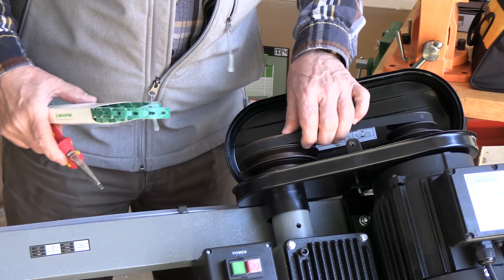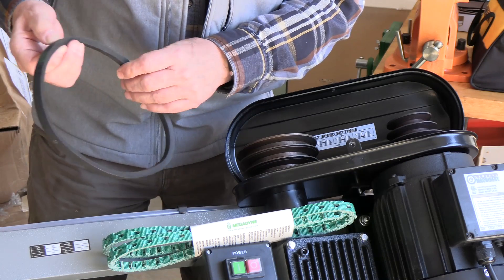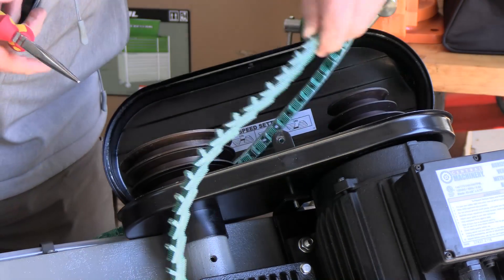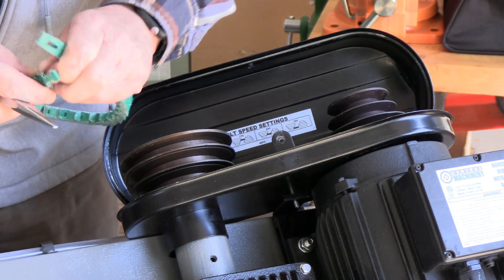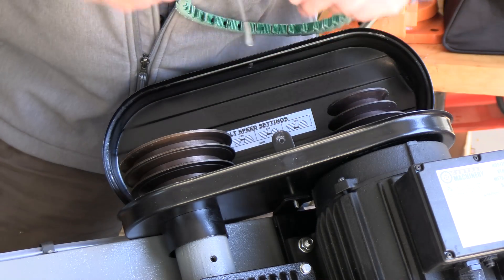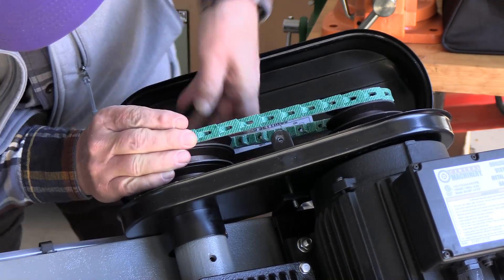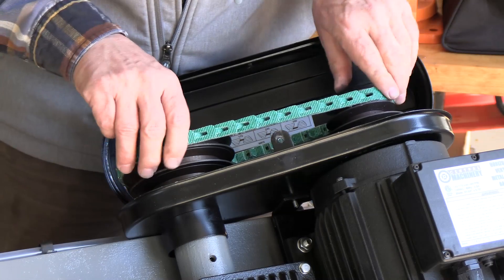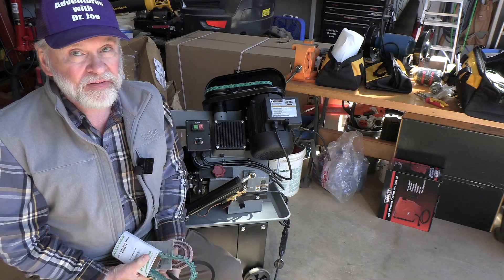Replace V Belt With Link Belt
Replace a Standard V-Belt with a Link Belt. Eliminate vibration improve the smooth running and quality of your belt driven motorized tools. Dr. Joe goes through the step-by-step installation of a link belt and discusses the advantages of this.

Power Twist V-Belt 1/2-Inch x 5 Feet

Vibration Free Link Belt